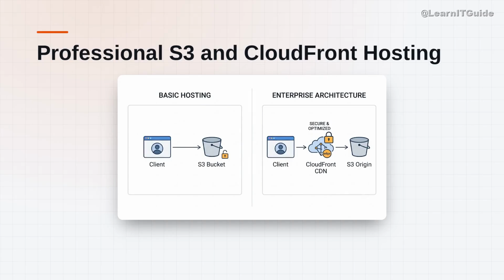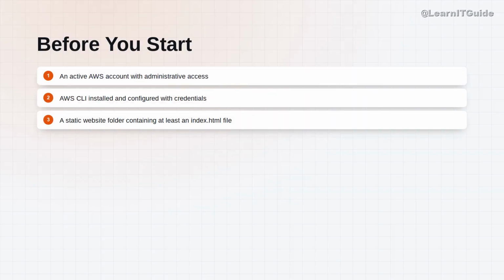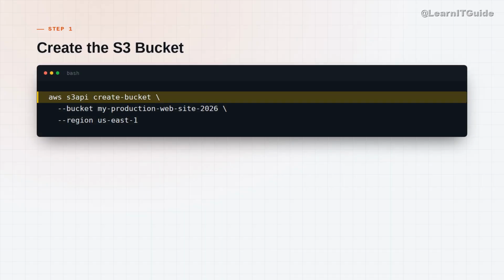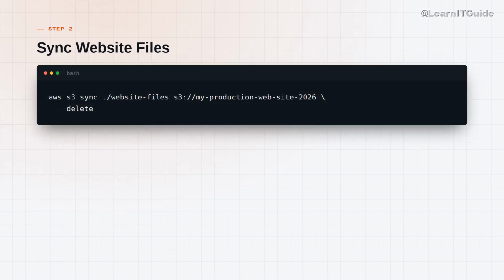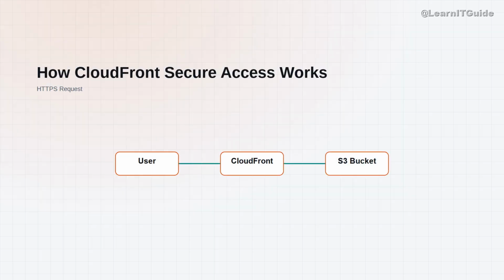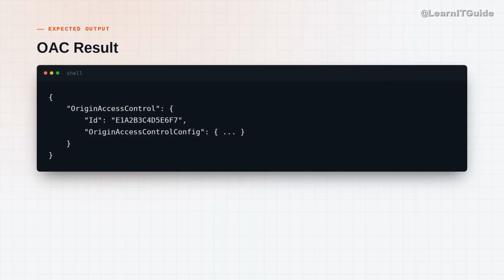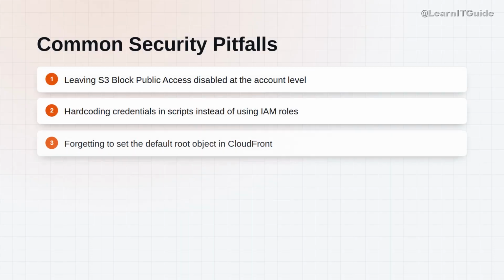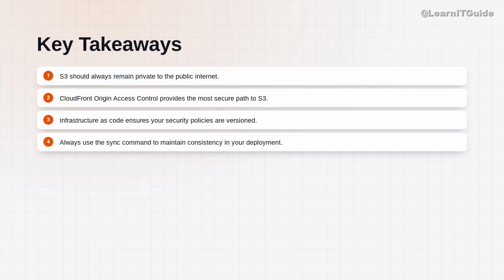How to Host a Static Website on AWS S3 and CloudFront in 2026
Learn the professional way to host a static website on AWS using S3 and CloudFront. This tutorial demonstrates how to use Origin Access Control (OAC) to secure your assets and eliminate the risks associated with public S3 buckets.

After this video, you will be able to provision an S3 bucket, sync your website files, configure CloudFront for secure access, and apply the correct bucket policies to keep your infrastructure secure.

Chapters:
🕑 00:00 - Intro
🕑 01:20 - Prerequisites
🕑 02:02 - Provisioning S3 Bucket
🕑 02:42 - Uploading Assets
🕑 03:22 - CloudFront Architecture
🕑 03:46 - Origin Access Control
🕑 04:21 - Bucket Policy
🕑 04:41 - Common Mistakes
🕑 05:20 - Verification
🕑 05:38 - Recap

host static website aws
aws s3 static website hosting
aws cloudfront tutorial
secure s3 bucket access
cloudfront origin access control
oac aws tutorial
aws s3 sync command
aws static website deployment
aws security best practices
devops aws tutorial
how to host website on aws
aws s3 bucket policy
cloudfront security
learnitguide
cloud computing
devops tutorial
aws cloud engineering